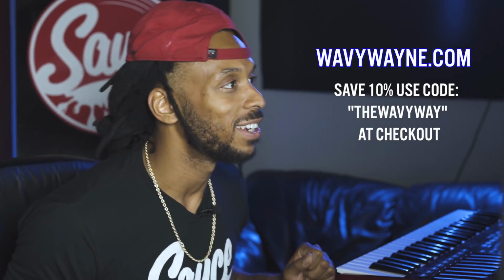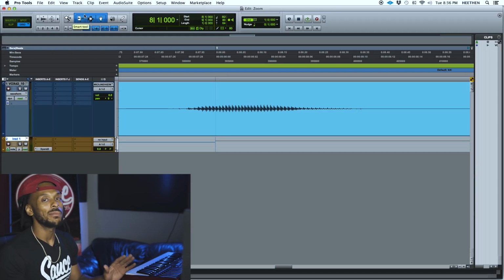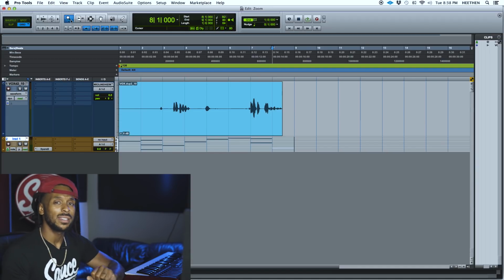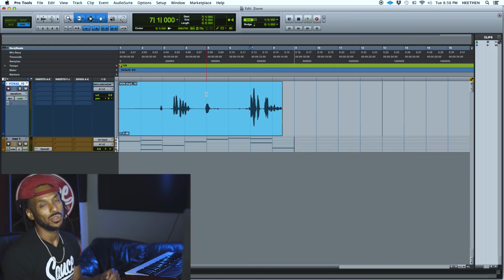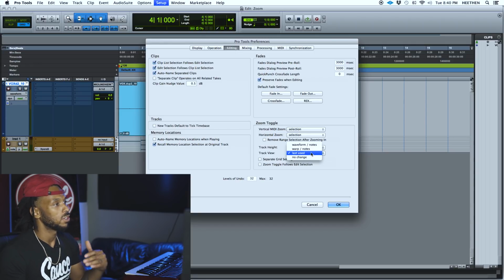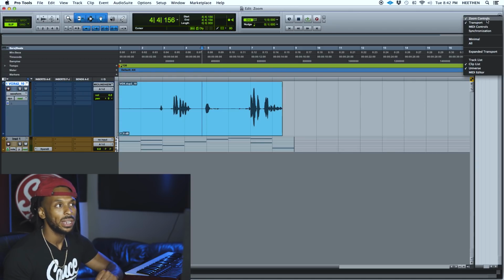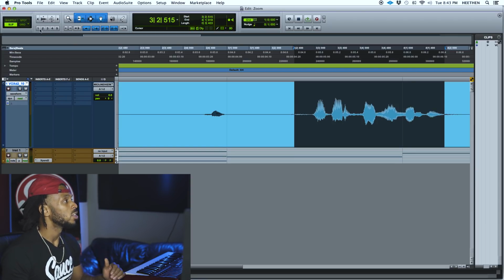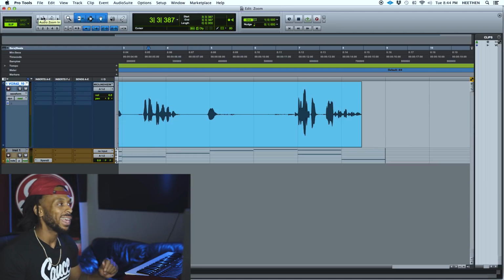Pro Tools Basics | How to Use the Zoom Controls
Zooming properly can make editing in Pro Tools faster and more efficient. In This video, I go over all of the ways to zoom in Pro Tool